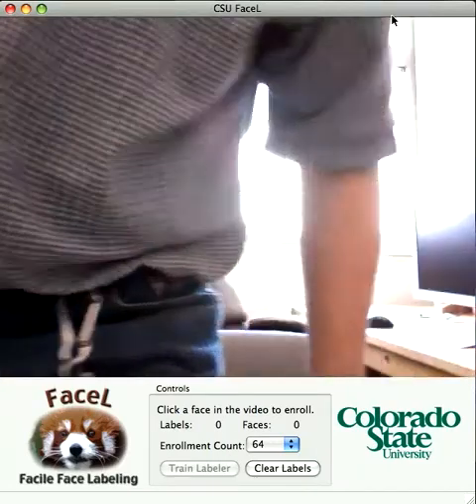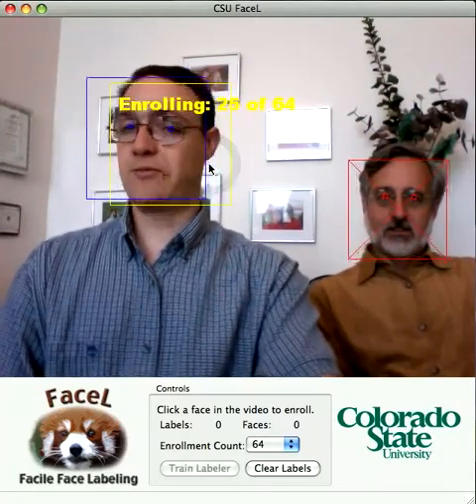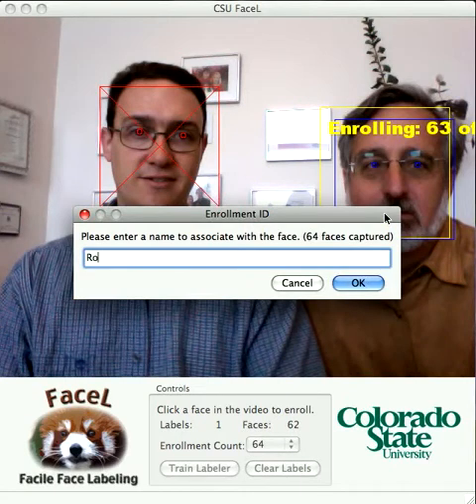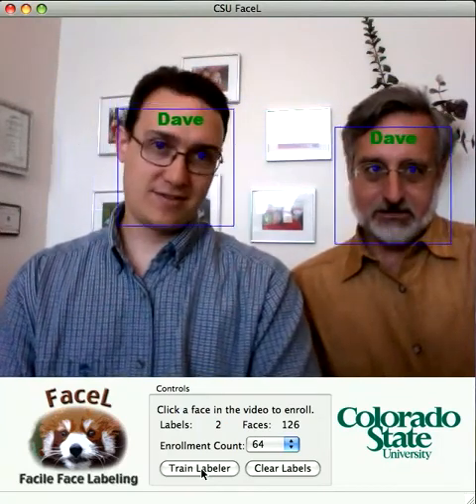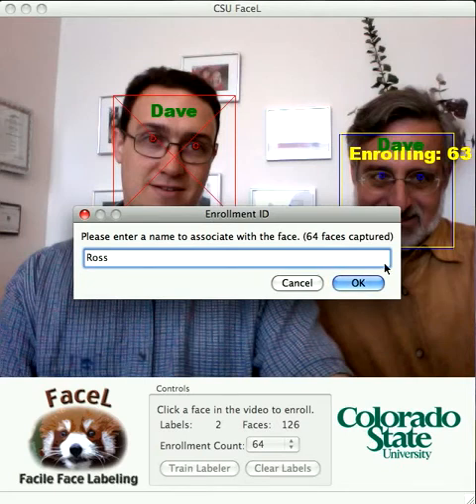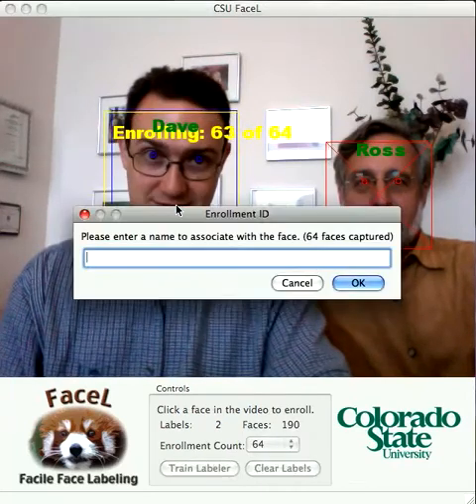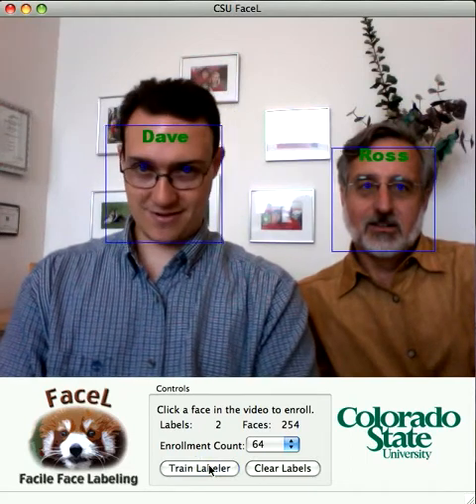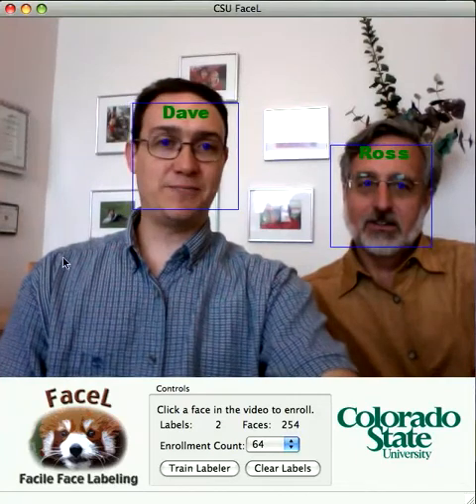FaceL: Facile Face Labeling - Try, Try Again - Tips for Improving Recognition.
FaceL wants to see your face clearly, so having a light behind you is goind to cause problems. It is also not hard with FaceL to play games which will cause FaceL to think you are someone else. This can also be an opportunity to help FaceL get better at recognizing you. Both these tips are illustrated in this video.